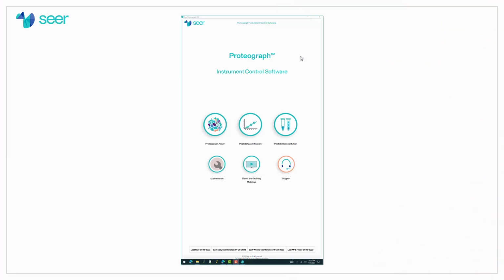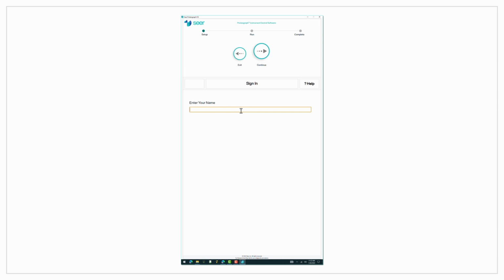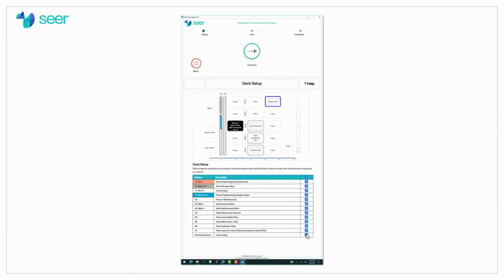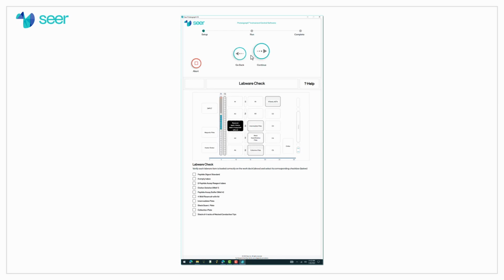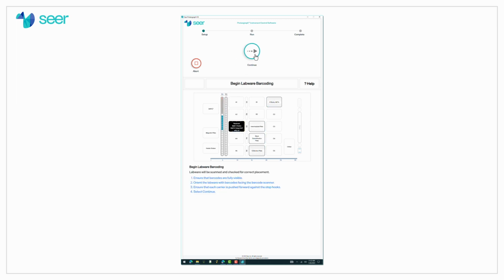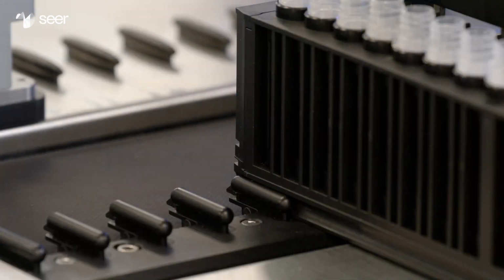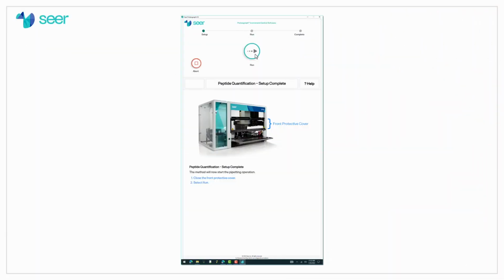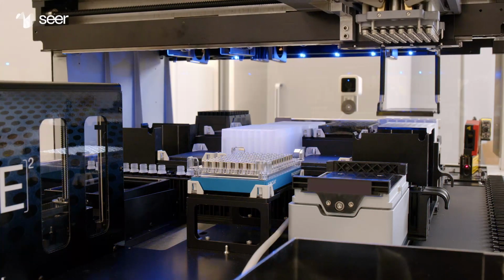Loading the Deck – Peptide Quantification with Proteograph™ XT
In our ProteographXT Product Tutorials, Seerscientists demonstrate how to best operate and maintain your Seertechnology to push the boundaries of your proteomicsresearch. Welcome!

You have prepared the peptidequantification consumables. In this 4-minute video, learn how to load your state-of-the-art SP100AutomationInstrument work deck, prepare all labware and tube carriers, and begin peptidequantification. The touchscreen Instrument Control Software guides you every step of the way.

Tip: The peptide quantification method takes approximately 23 minutes to complete.

=== Key Topics ===

0:00  –  Loading the deck
0:20  –  Tube preparation
1:30  –  Checking carrier placements
2:50  –  Labware and barcode verification
3:45  –  Starting peptide quantification

=== Resources ===

✭ To learn more about Seer's Proteograph™ Product Suite, watch "A New Gateway to the Proteome"

✭ To learn how Seer is empowering the scientific community through the power of proteomics,